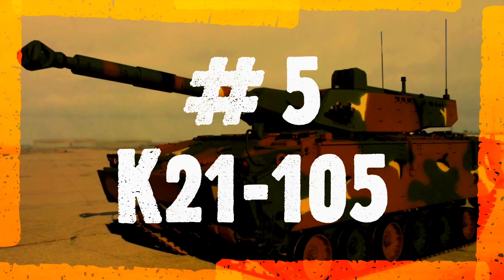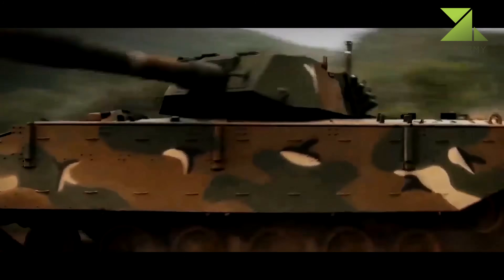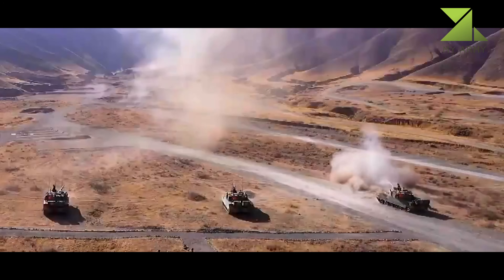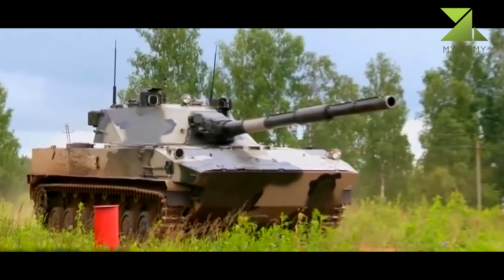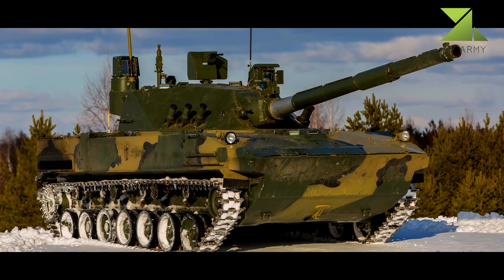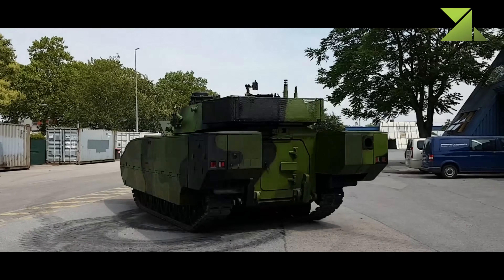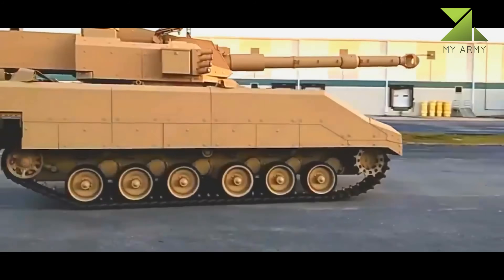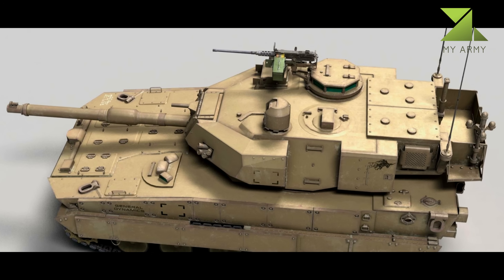TOP 5 Most Advanced Light Tanks - TOP 5 Best Light Tanks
A light tank is a tank variant initially designed for rapid movements in and out of combat, to outmaneuver heavier tanks. It is smaller in size with thinner armor and a less powerful main gun, tailored for better tactical mobility and ease of transport and logistics. They are primarily employed in the screening, armored reconnaissance, skirmishing, artillery observation, and supplementing landing operations in a fire support role of expeditionary forces where larger, heavier tanks are unavailable or have difficulties operating safely or efficiently.

Early light tank designs were generally better armed and armored than armored cars, but used tracks in order to provide better cross-country mobility. The light tank has been one of the few tank variants to survive the development of the main battle tank—in which technological advancements have rendered all previous weight variants obsolete—and has seen use in a variety of roles including the support of light airborne or amphibious forces and reconnaissance. Modified IFVs are assuming these roles in many militaries due to their immediate availability, and as a cheaper versatile alternative to developing and fielding a pure light tank.

5. K21-105 (South Korea)
4. Type 15 (China)
3. Sprut-SDM1 (Russia)
2. Sabrah (Israel/Philippines)
1. Griffin 2 (USA)
P.S. LYNX 120 (Germany)

00:00 TOP 5 Light Tank
00:10 # 5. K21-105 (South Korea)
03:03 # 4. Type 15 (China)
05:28 # 3. Sprut-SDM1 (Russia)
09:53 # 2. Sabrah (Israel/Philippines)
11:38 # 1. Griffin 2 (USA)
14:23 P.S. LYNX 120 (Germany)